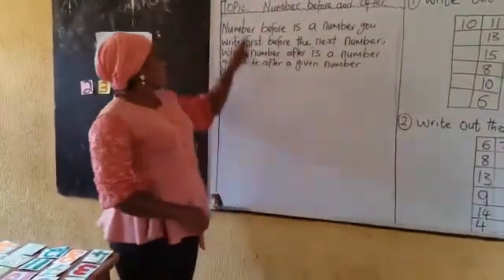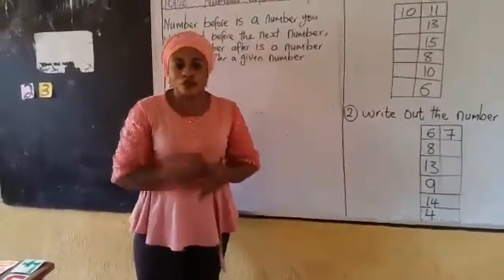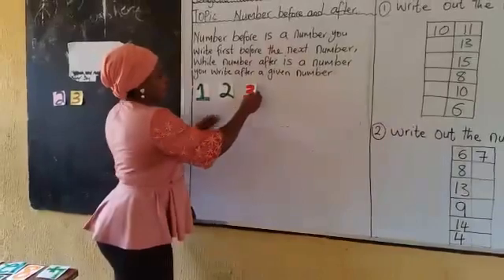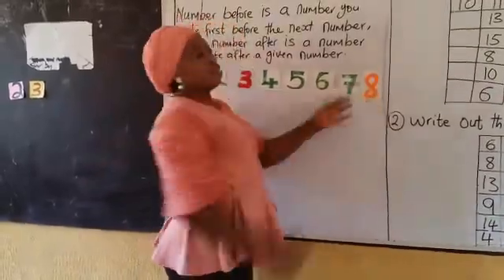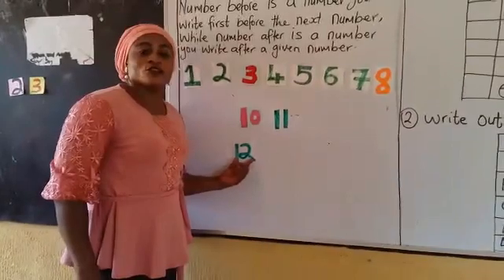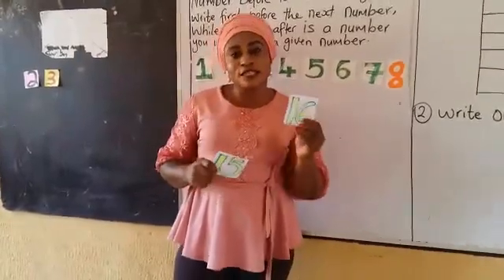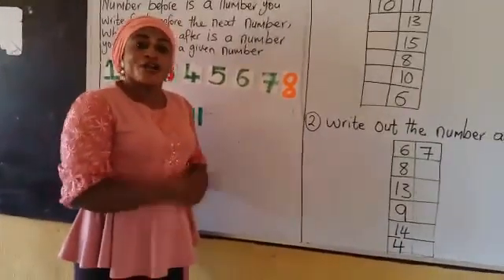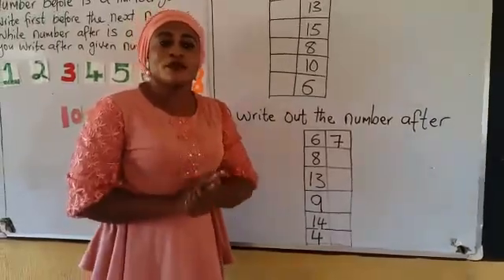Mathematics. Nursery 2 Lesson 2: Numbers before and after